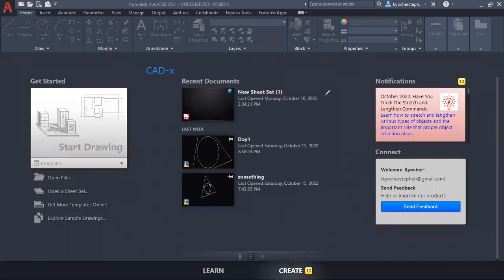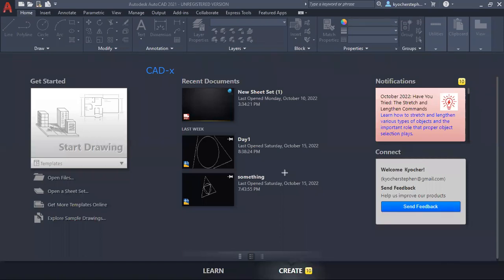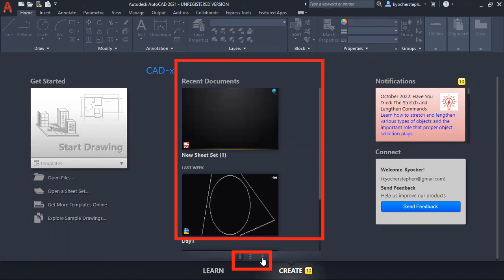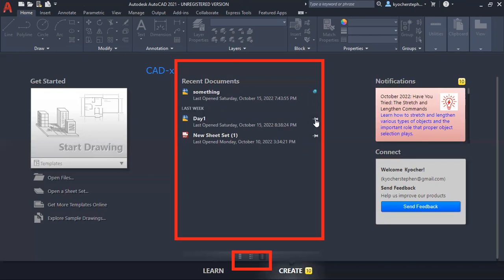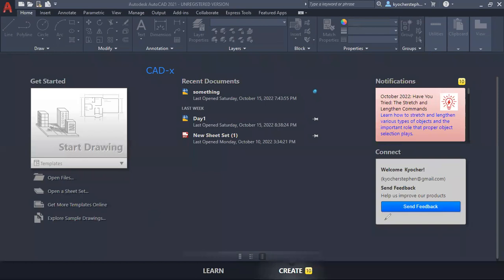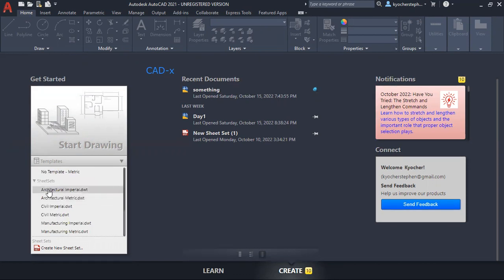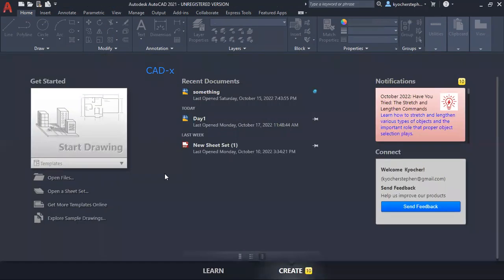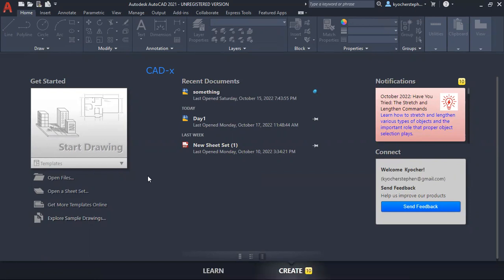Introduction to AutoCAD: What you need to know (1)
This video will help a beginner understand what the first page seen after loading the AutoCAD is and can be manipulated.